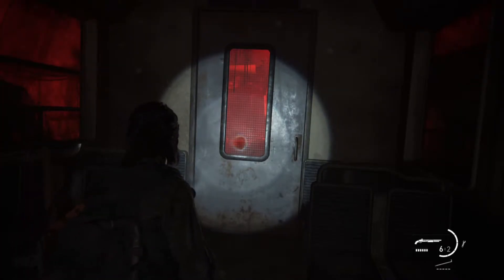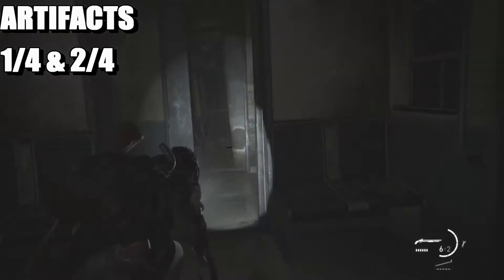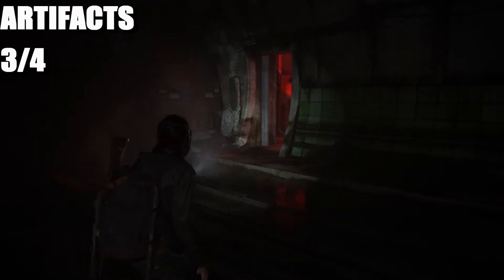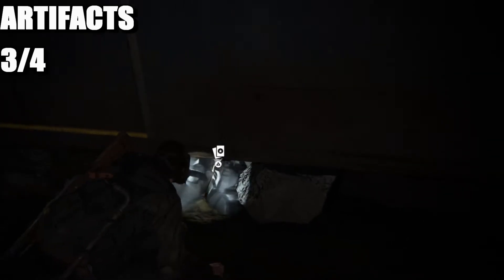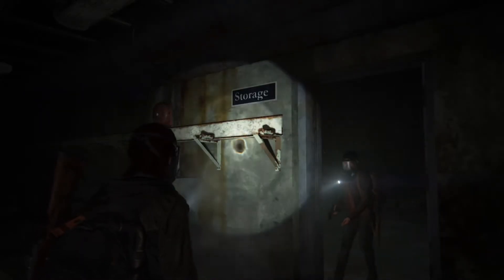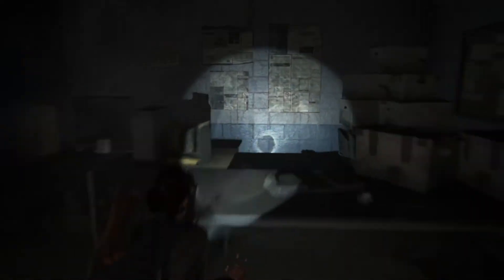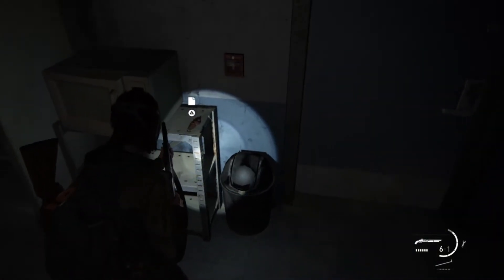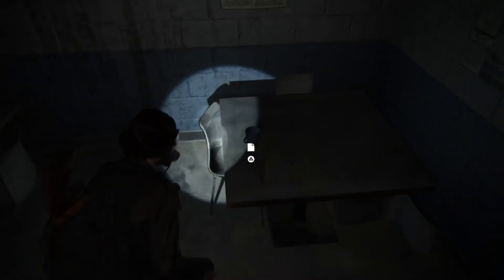The Last of Us Part 2 - The Tunnels All Collectibles Locations (TLOU2 COLLECTIBLES IN THE TUNNELS)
The Last of Us Part 2 has 286 collectibles in the game, this is all the locations in chapter 13 and the chapter is called The Tunnels.

The Last of Us Part 2 - The Tunnels All Collectibles Locations (TLOU2 ALL COLLECTIBLES IN THE TUNNELS)